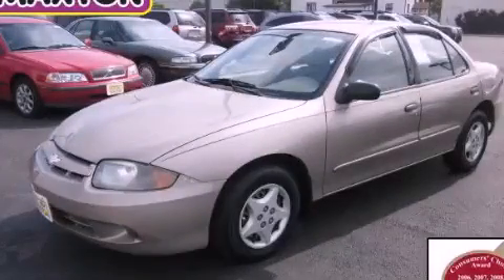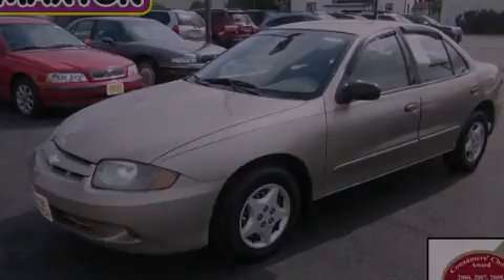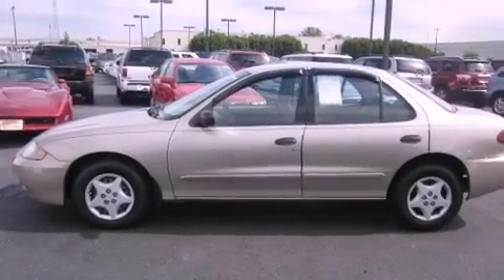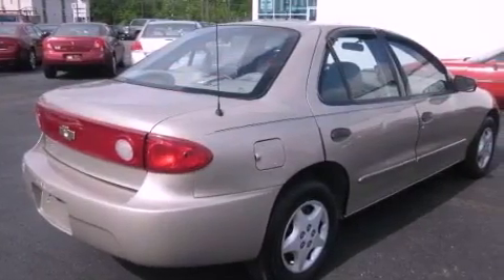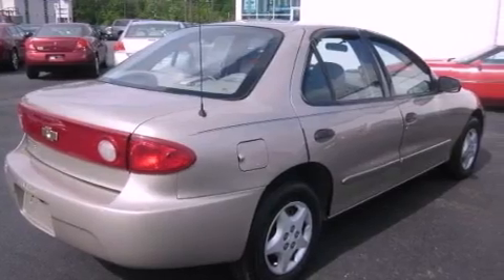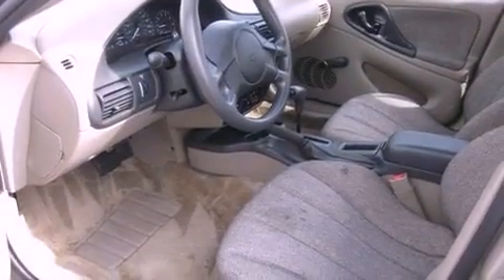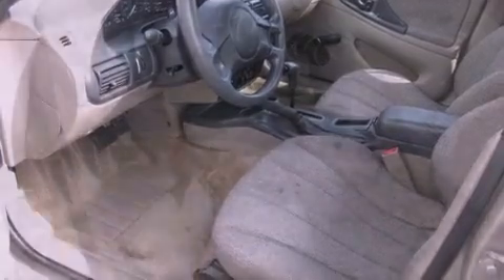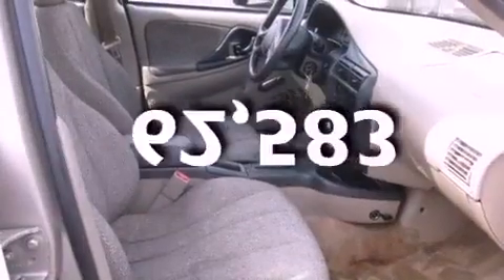2004 Chevrolet Cavalier Worthington OH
Year : 2004
 Make : Chevrolet
 Model : Cavalier
 Engine : 2.2L 4-Cylinder
 Trans . : automatic
 Exterior : Sandrift Metallic
 Miles : 62,583
 Interior : Neutral
 Jack Maxton Chevrolet
 700 East Dublin-Granville Rd
 Worthington , OH 43085
 Pre-Owned 2004 Chevrolet Cavalier Worthington OH